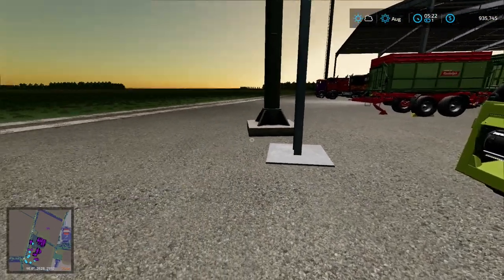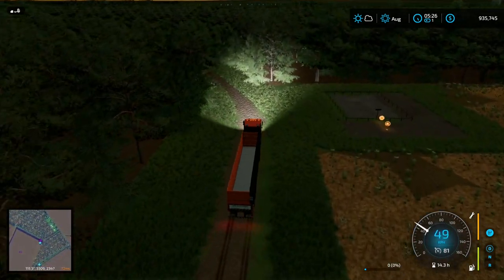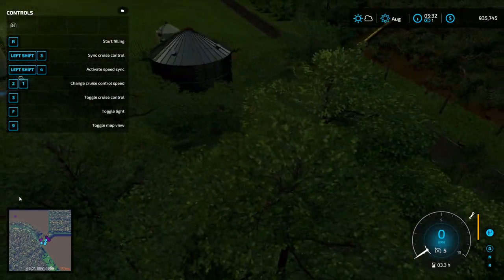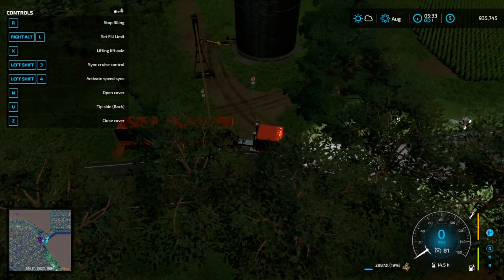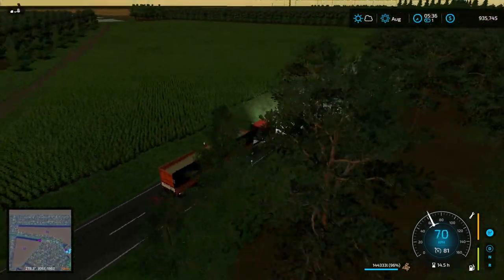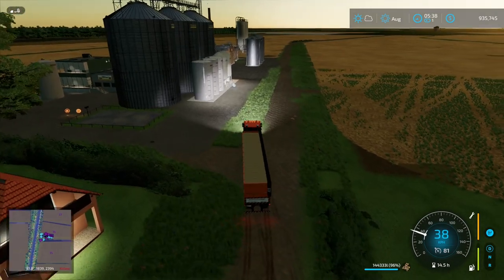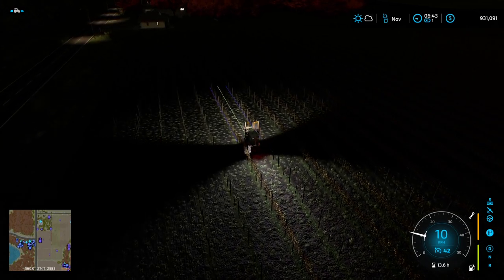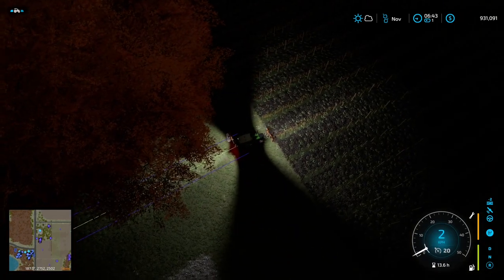TRYING OUT A NEW FARM HAND OPPORTUNITY | Farming Simulator 22 | FOC - Episode 18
It seems wherever I go this year, I'm dodging raindrops.

00:00 Intro
00:21 I'm considering a new farm hand role
02:01 My feelings on this map
03:36 Figuring out something new
11:47 How'd I score this gig?
15:17 On to canola
19:16 What I'm mulling over
25:22 Done with today's work
26:50 Looking around
34:31 Running to finish
37:53 Grape pruning begins
42:15 A pointless milestone approaching
44:27 My Prison Architect tangent
50:53 Back to talking about FS
52:29 Still learning after 4000 hours
56:04 Another notch in why this was the right move
01:02:03 If I get a FM notice
01:04:53 Wrap up